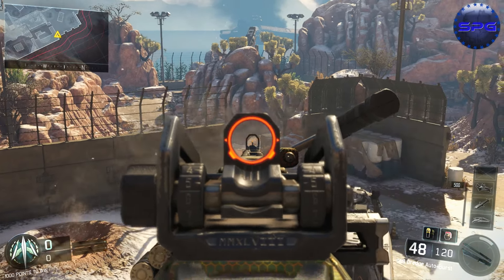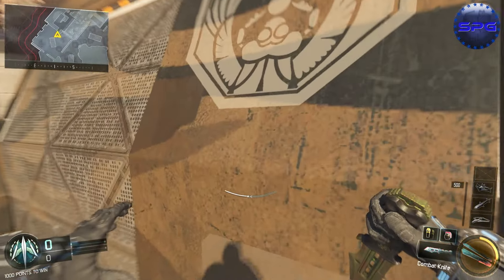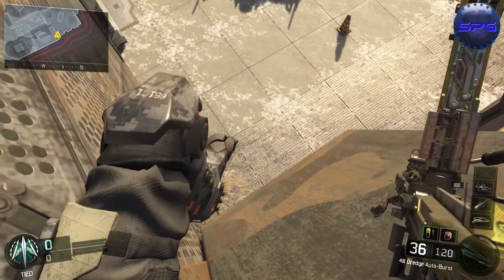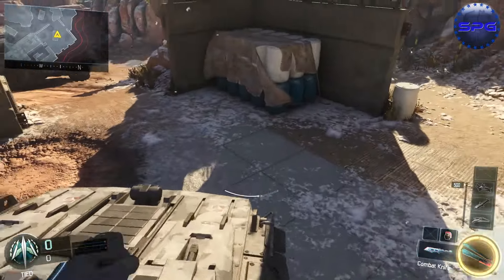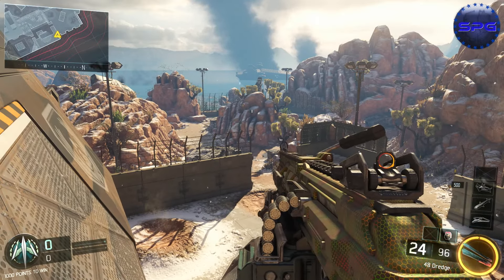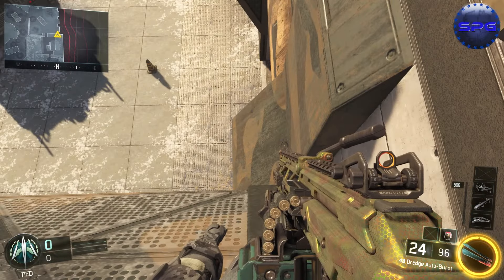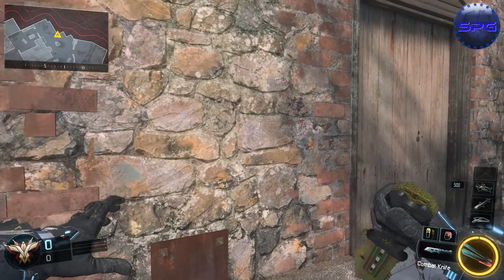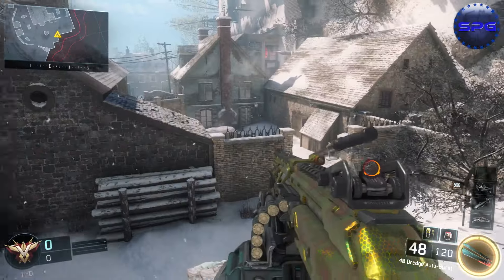Black ops 3: 2 Working Glitches Ledges (After Patch) Tutorial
Havok & Infected "Black ops 3 Working Glitches"

Hey Guys StanProGamer I play Black Ops 3 , GTA5 ,BF4, AND More i do commentarys | Glitches| Walkthrough | Lets play

Stanley AKA StanProGamer

Music Credit ; Waysons - Eternal Minds